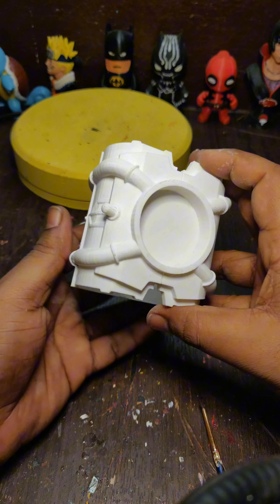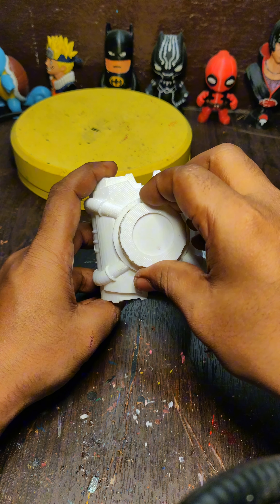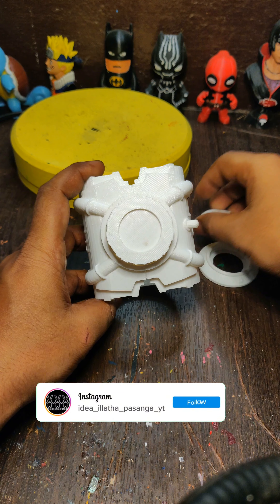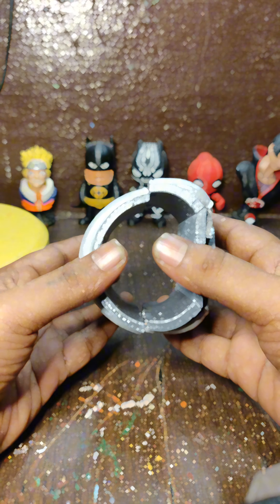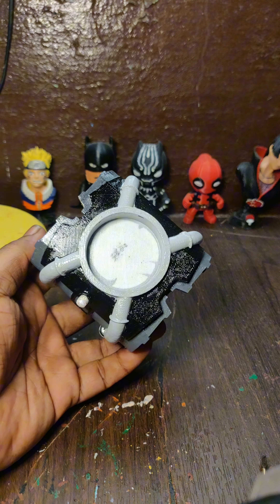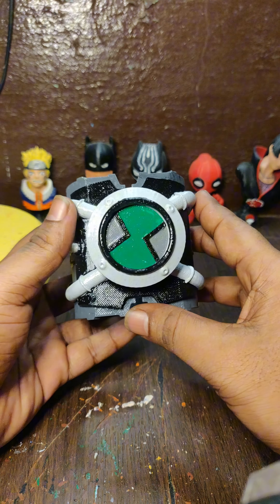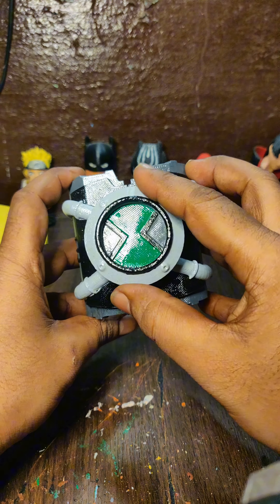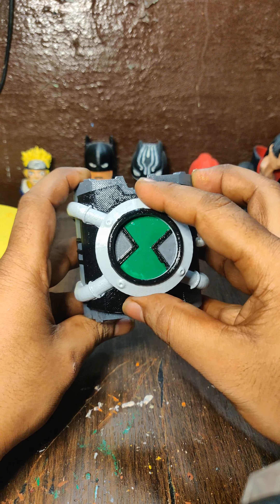Omnitrix 3D Print தமிழ்